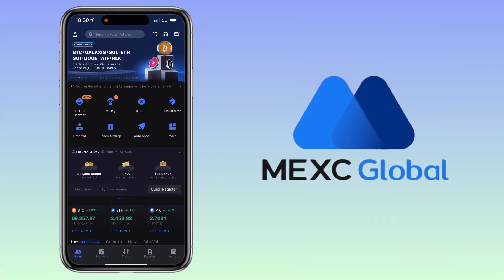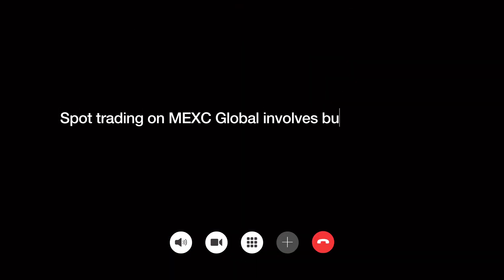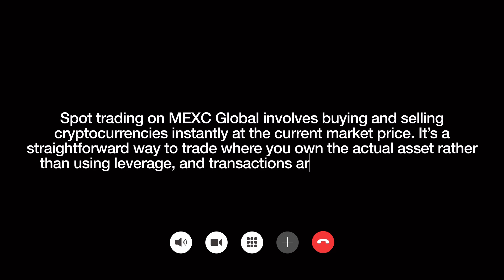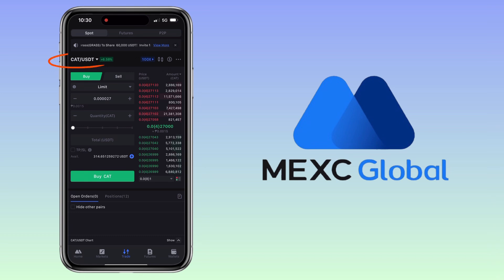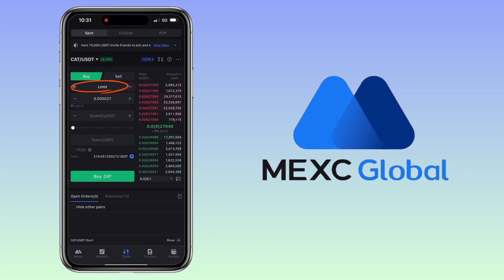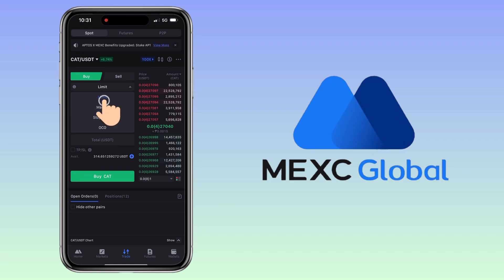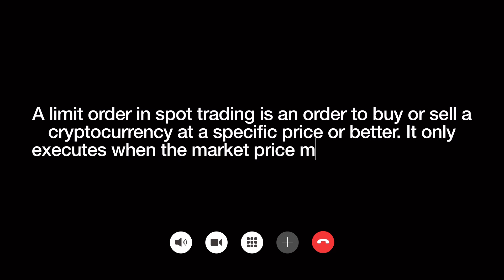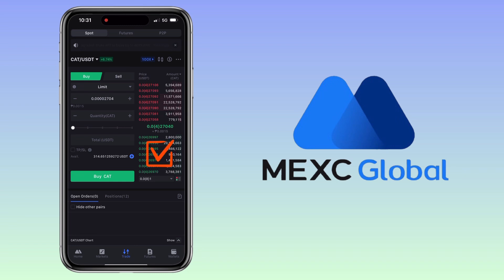How to Spot TRADE on MEXC Global | BUY/ SELL crypto like $CAT $PNUT etc. | Tutorial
Learn how to buy and sell crypto easily on MEXC Global using its spot trading feature. This app tutorial walks you through the steps to trade cryptocurrencies seamlessly, whether you're a beginner or an experienced trader. Watch now to master MEXC Global spot trading and make informed trades today!